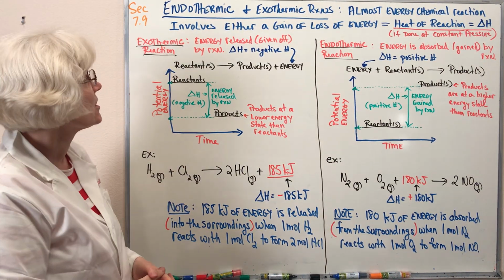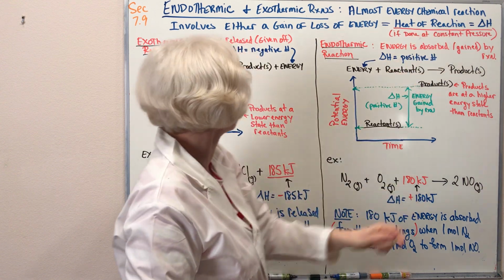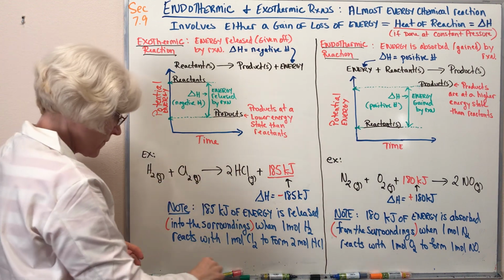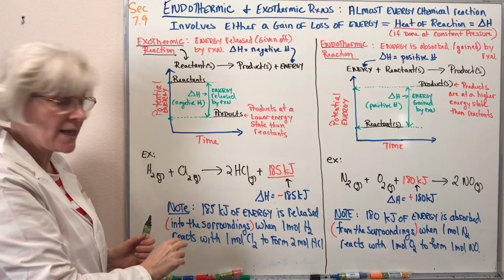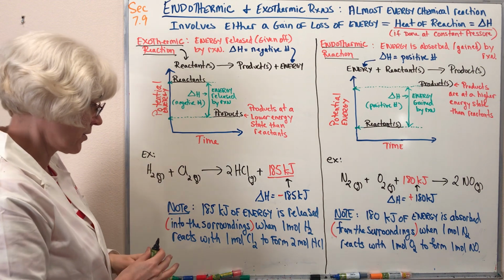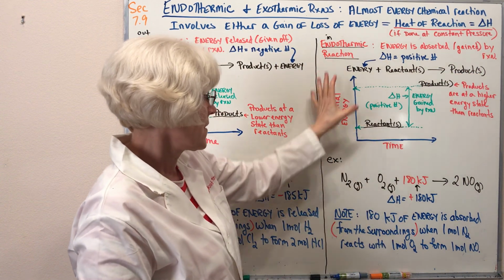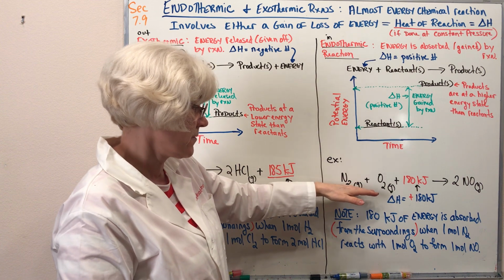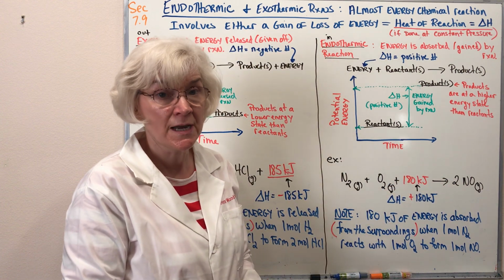035 Endothermic & Exothermic Reactions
Discussion of energy changes associated with chemical reactions.  Explanation and illustrations of endothermic & exothermic reactions.